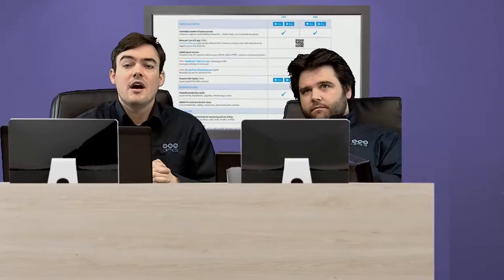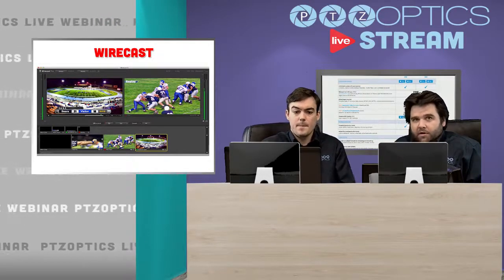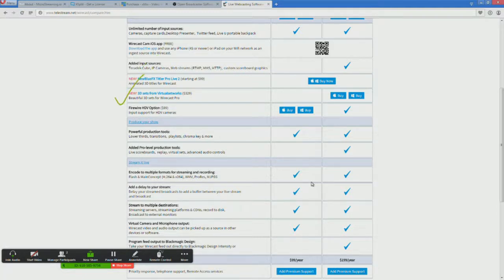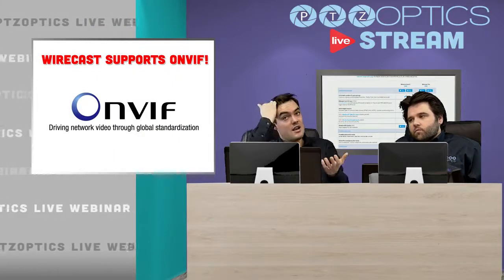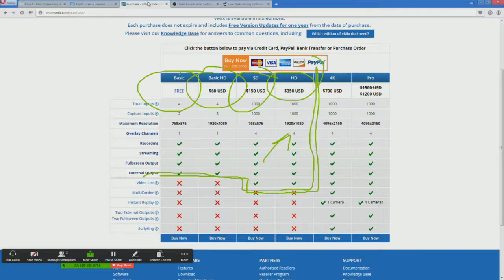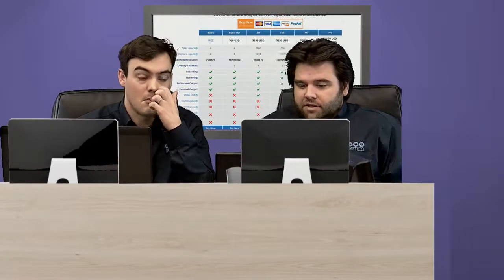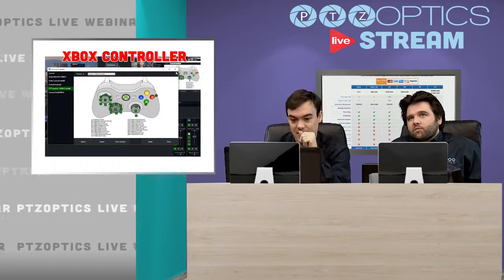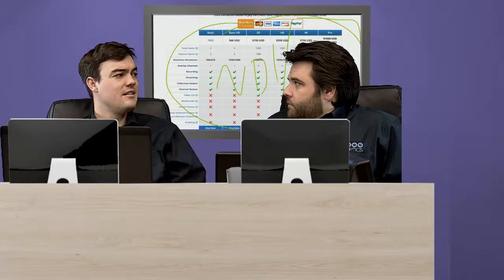vMix vs WireCast Live Streaming Software Review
Live Video Streaming Software for your PC
vMix is a Software Video Mixer and Switcher that utilises the latest advances in computer hardware to provide live HD video mixing, a task previously only possible on expensive dedicated hardware mixers.
vMix also functions as live streaming software that allows you to publish your live productions directly to the Internet!.
vMix runs on the Windows 10 platform.
vMix is a complete live video production software solution with features including LIVE mixing, switching, recording and LIVE streaming of SD, full HD and 4K video sources including cameras, video files, DVDs, images, Powerpoint and much much more.

As vMix is a software solution, we've enabled users to build their own custom computers at a fraction of the cost of traditional live production equipment. We have created vMix Reference Systems that will allow you to build a vMix PC with specifications to match your production needs. We also have a list of available system builders that can create a system for you!
Whether you are looking to produce big budget live concert productions, sporting events, Church services or small webcasts, then vMix is for you. Check out our Solutions page to see how vMix can fit into your workflow.
For a full list of what is possible with vMix view our features page.
Download a trial today and use a fully functional version of vMix for 60 days free of charge.